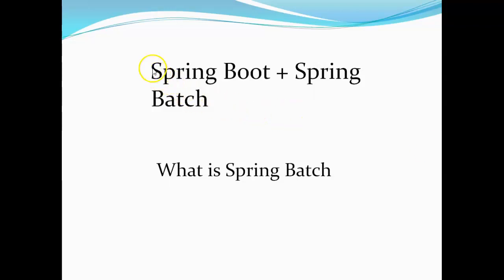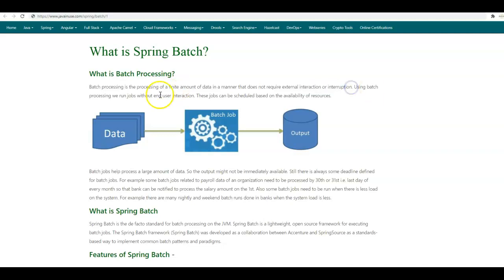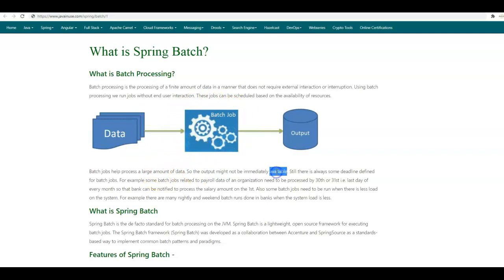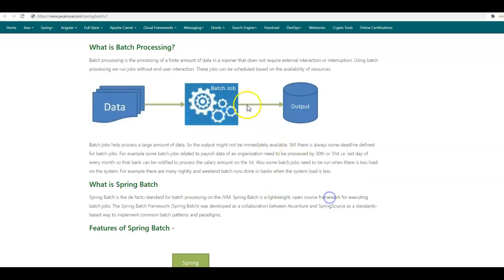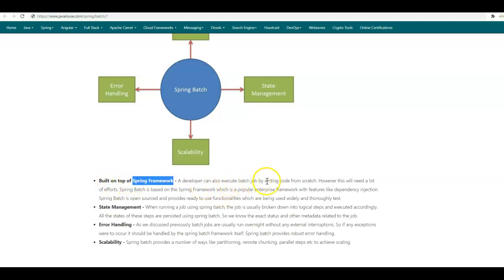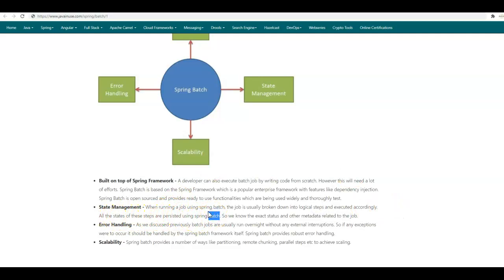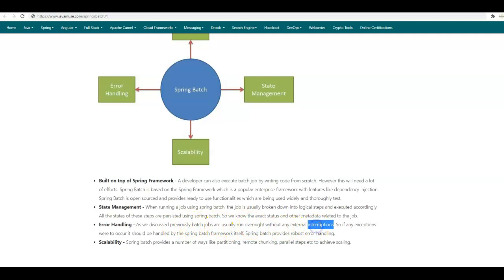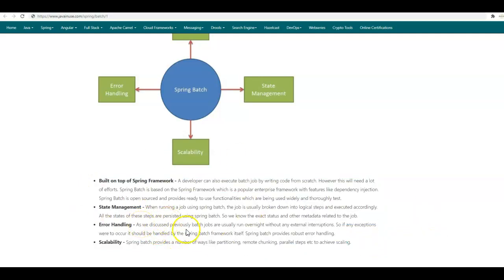What is Spring Batch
Spring Batch is the de facto standard for batch processing on the JVM. Spring Batch is a lightweight, open source framework for executing batch jobs.